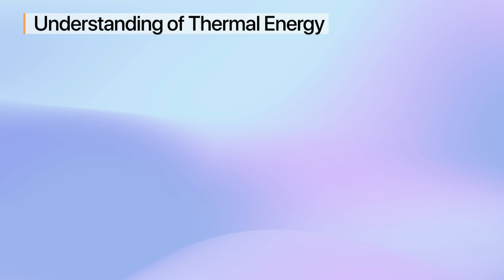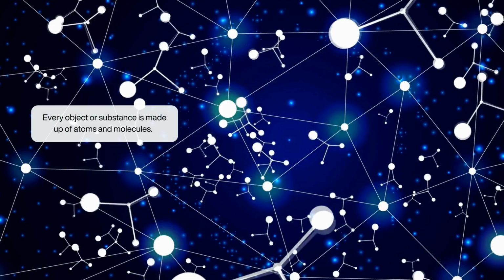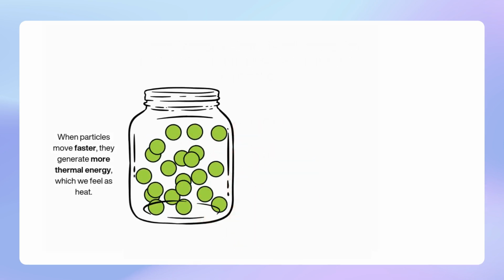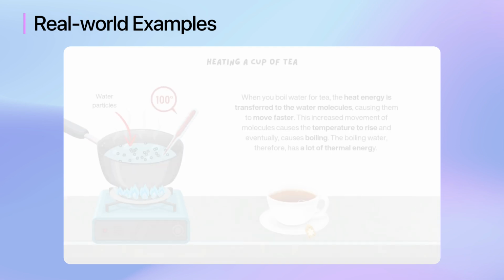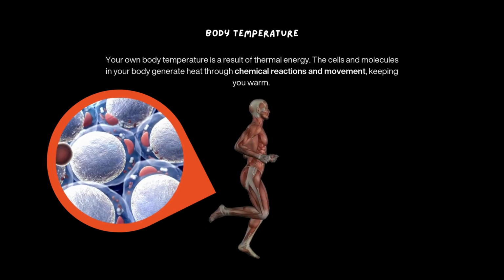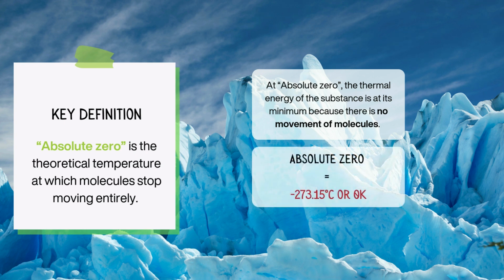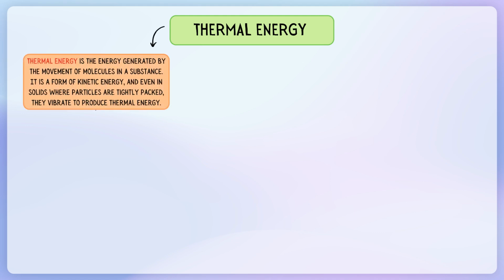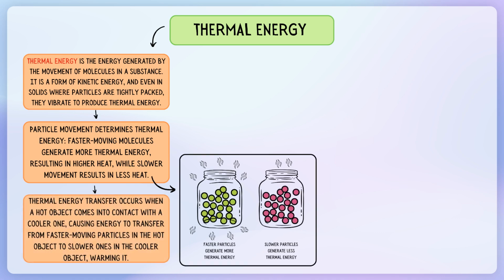Thermal Energy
Welcome to our lesson on Thermal Energy! In this engaging video, we will guide you through the fundamental concepts of thermal energy, exploring how it is produced by the motion of particles in a substance. We will delve into practical examples of thermal energy in everyday activities and objects, and introduce the intriguing concept of absolute zero.

📚 In this lesson, you will learn:

- How to define thermal energy and understand its generation through particle movement.
- How to identify and explain real-life examples of thermal energy, from boiling water to body heat.
- The significance of absolute zero and its role in cutting-edge scientific research.

✨ Key concepts covered:

- Understanding thermal energy: Learn what thermal energy is and how it manifests as a form of kinetic energy through the movement and vibration of molecules.
- Energy transfer: Discover how thermal energy is transferred between objects, affecting their temperature.
- Everyday examples: See how thermal energy operates in common scenarios like cooking and refrigeration.
- Absolute zero: Explore the theoretical temperature where molecular movement stops, and its implications in advanced technology.

🤔 Common Questions Answered:

- What is thermal energy and how is it generated?
- How does thermal energy relate to the temperature of an object?
- How is thermal energy transferred between objects?
- Can you provide examples of thermal energy in everyday life?
- What is absolute zero and why is it important?
- How does particle movement affect thermal energy?

By the end of this lesson, you'll have a solid understanding of thermal energy, which plays a crucial role in both everyday phenomena and advanced technological applications. This knowledge will enhance your grasp of energy transfers and transformations, setting the stage for further study in physics and related fields.

Unlock the mysteries of thermal energy with us and deepen your understanding of the energy changes that impact our world!